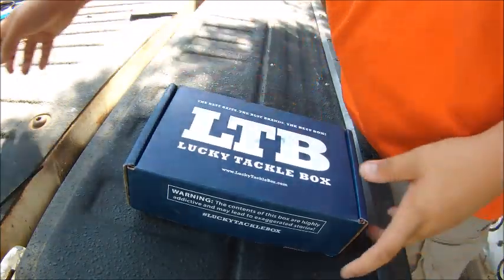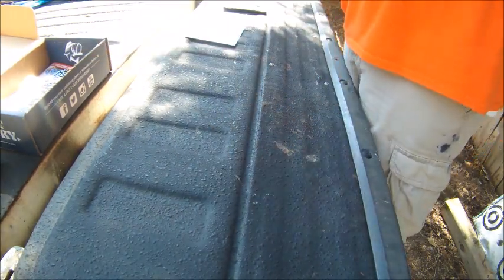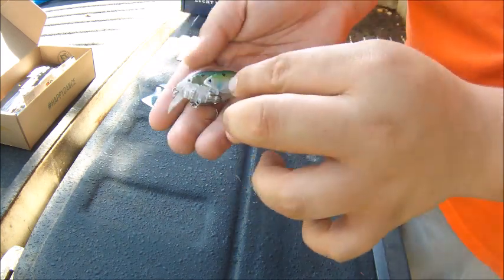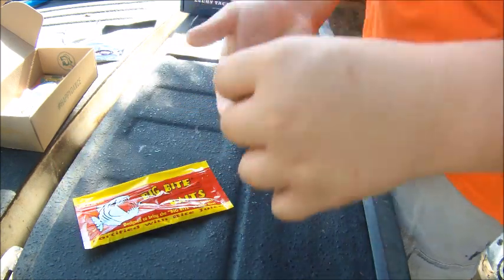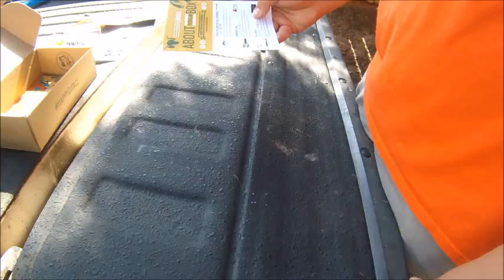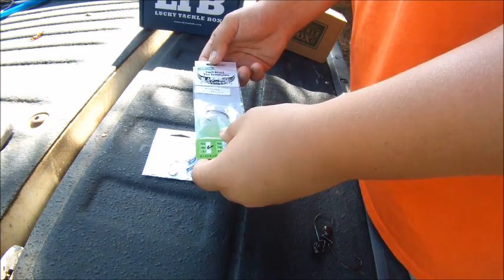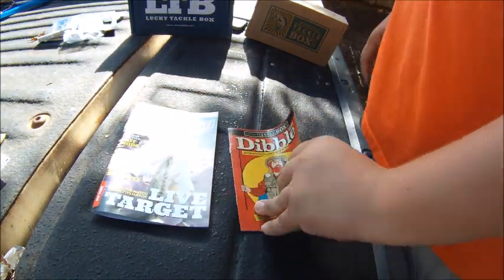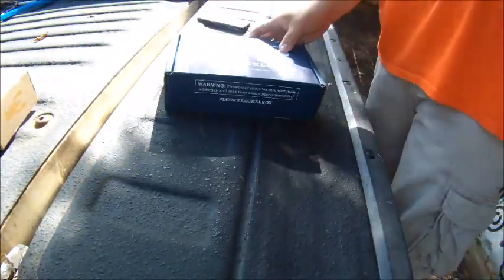Mystery Tackle VS Lucky Tackle (July 2015)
This is me comparing  July Mystery tackle box to the Lucky tackle box. This video is long because I wanted to give you as many detail about the boxes as I possibly could to help you make your decision.